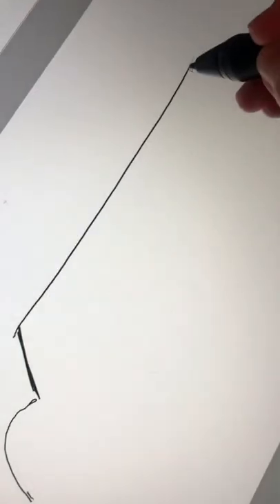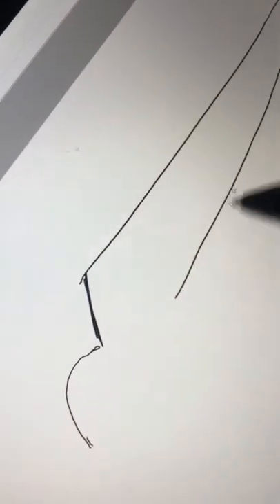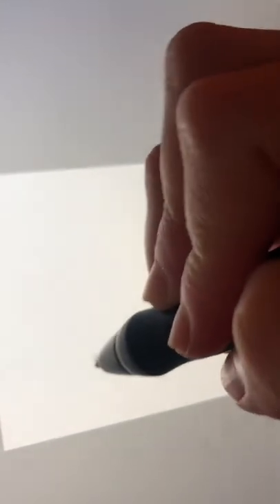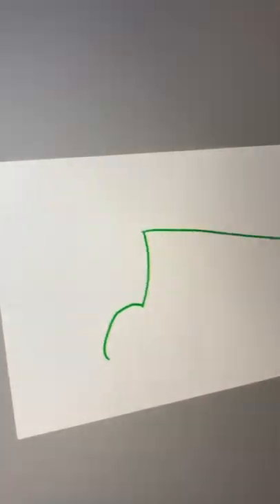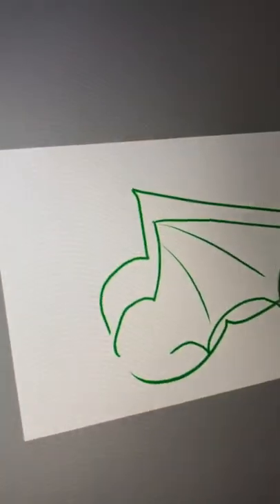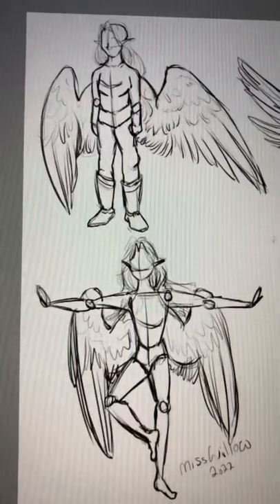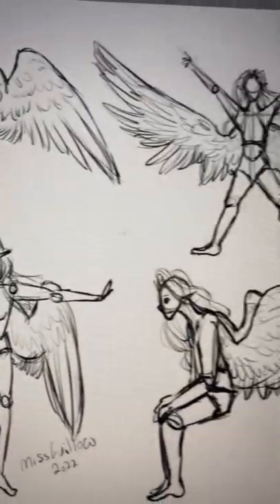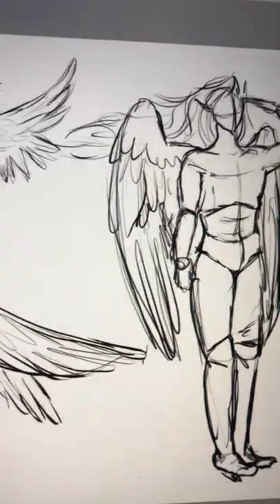How to Draw Wings Easy! Step by Step! Artist Tutorial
How to draw wings! I’ve never been a fan of over complicated tutorials. So I like to start with super easy bendable shapes that don’t have to be perfect to work out well for any artist! Hope this helped you! A small gesture goes a long way 😄